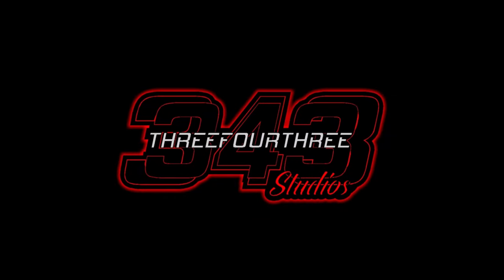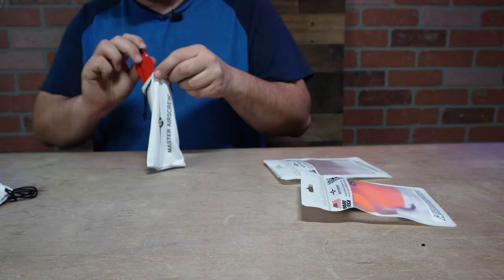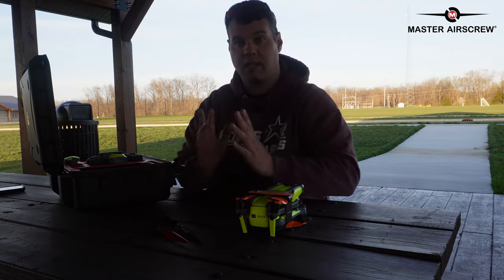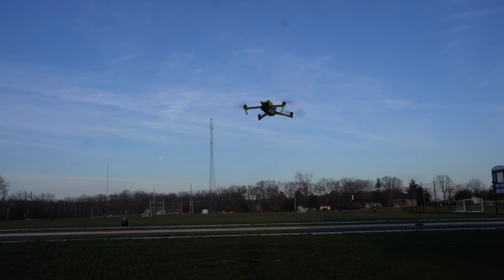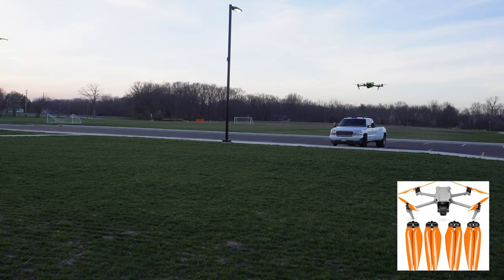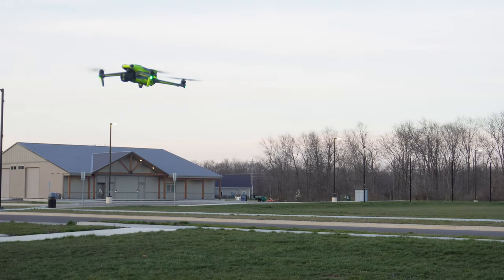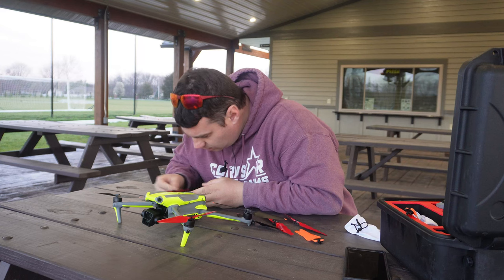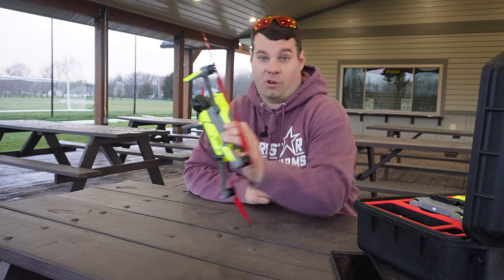Master Airscrew Stealth Propellers For DJI Air 3 Are they Worth Your Money?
Master Airscrew Stealth Propellers for DJI Air 3 -
LONGER FLIGHT TIME - Extended airborne journeys with up to 5% longer flight times.
HARMONIOUS AND PLEASING SOUND - Reduced noise disturbances during flights as the propellers' refined acoustics create a more immersive flying experience.
WIDE COLOR SELECTION - Great visibility, easy orientation and enhanced safety while in flight.
100% COMPATIBILITY - Seamless integration into the drone's design and functionality.